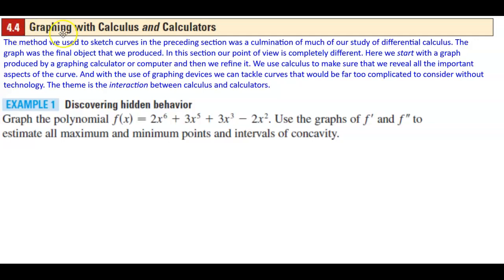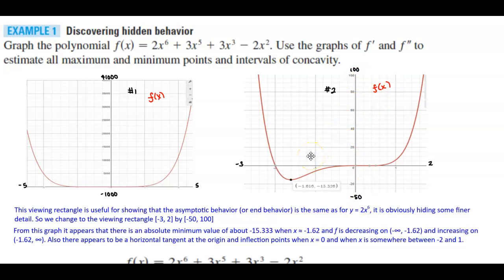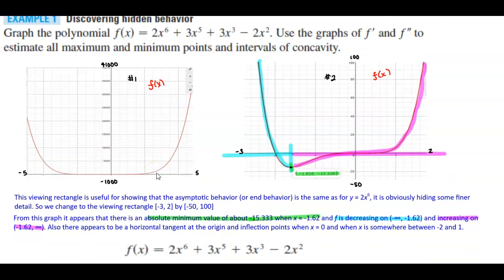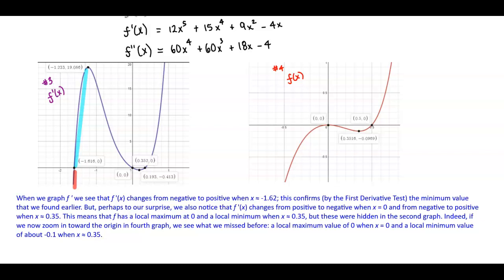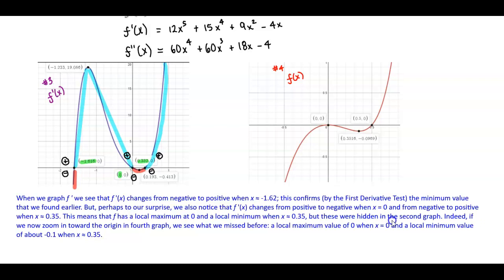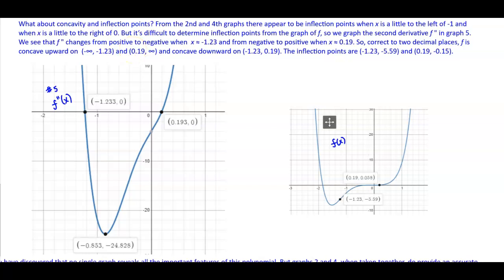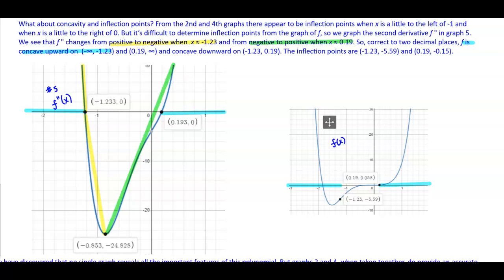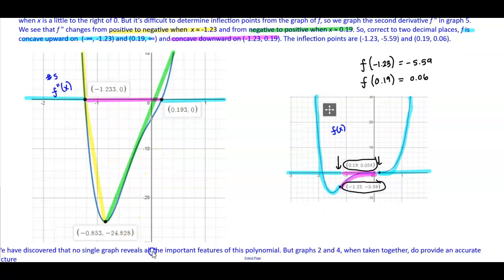Math 1A 4.4 Example 1 Discovering hidden behavior